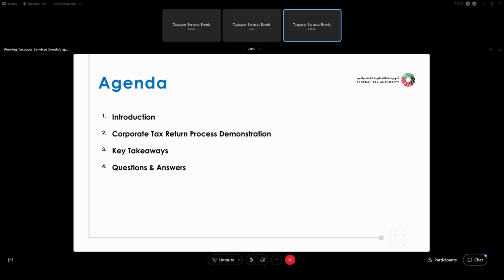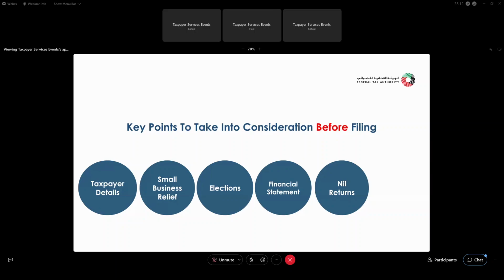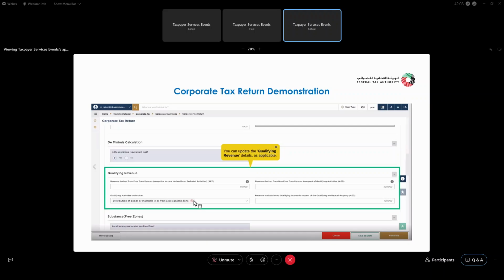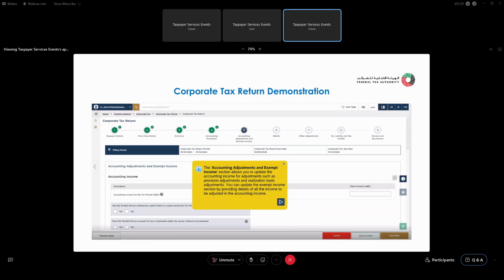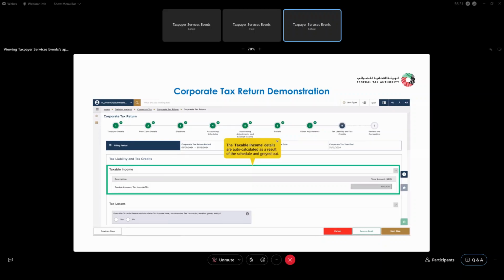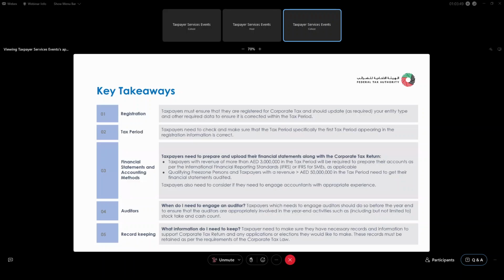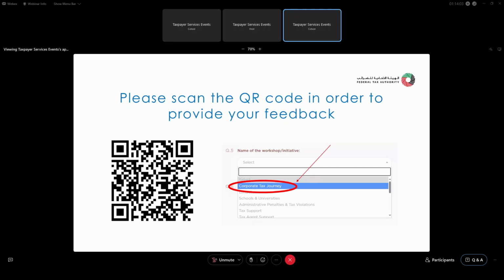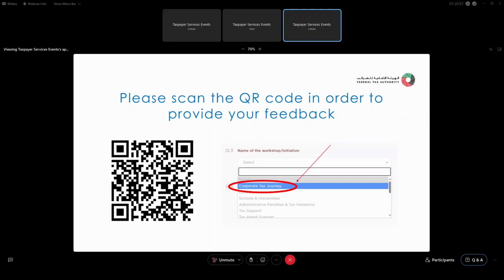UAE Corporate Tax Filing Demo Part 4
UAE Corporate Tax Filing Demo Webinar 21/05/2025